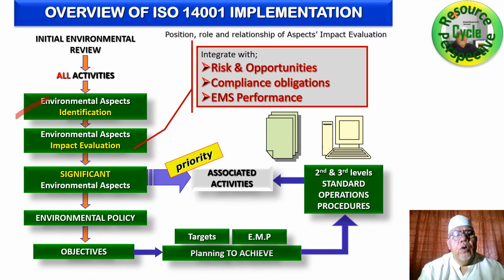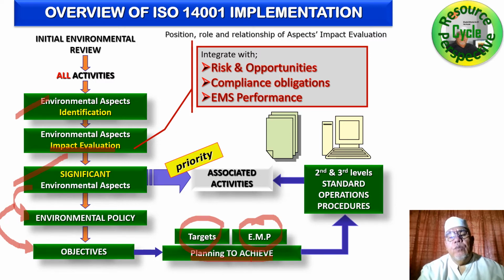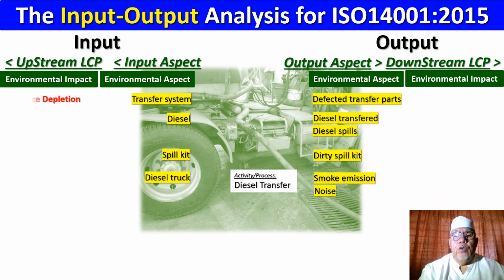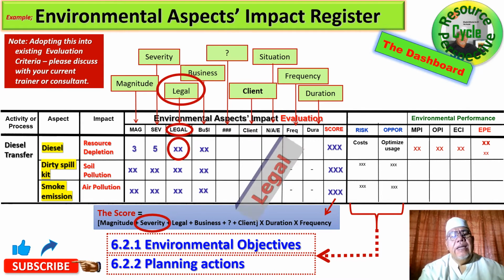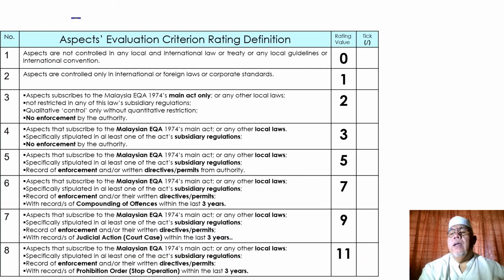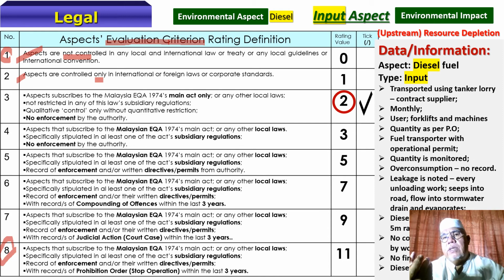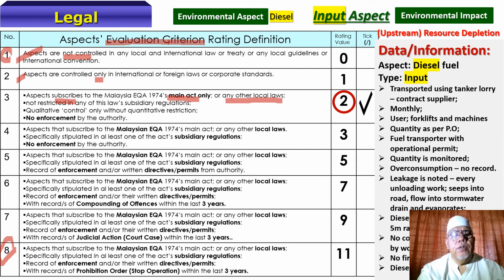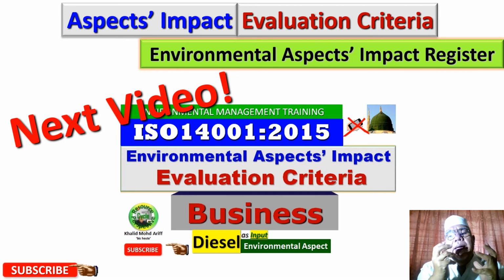ISO14001 Aspects' Impact Evaluation for Diesel - LEGAL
Activity: Diesel transfer (unloading on-site)
Environmental Aspect: Diesel
Evaluation criteria: Legal
ISO14001:2015
About the speaker: Khalid Mohd Ariff
36 years
• 15 years in the Department of Environment, Malaysia.
• 20 years as auditor, consultant, trainer cum Managing Director of Sekitar Synergy Sdn Bhd

Training experience
Since 1998